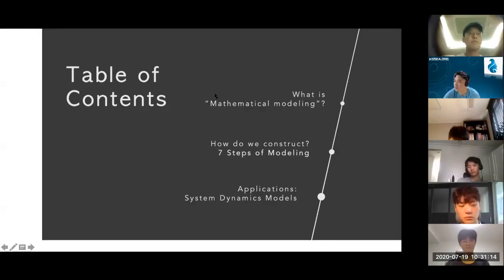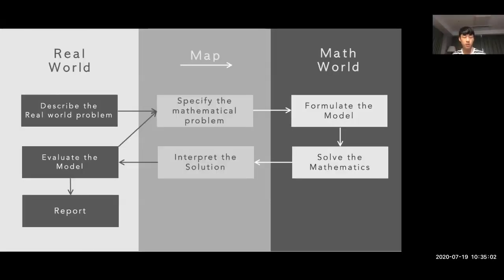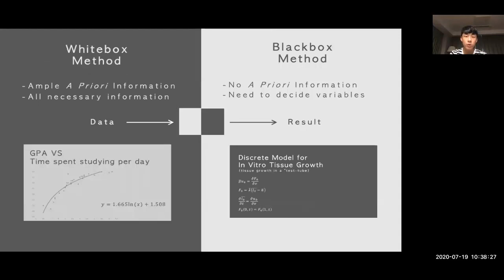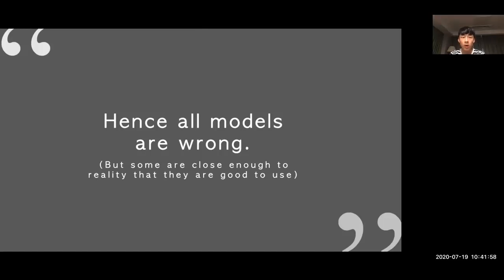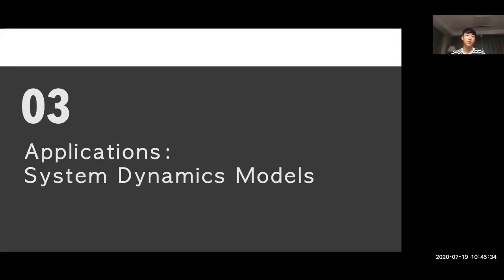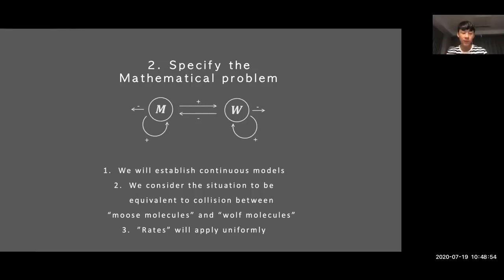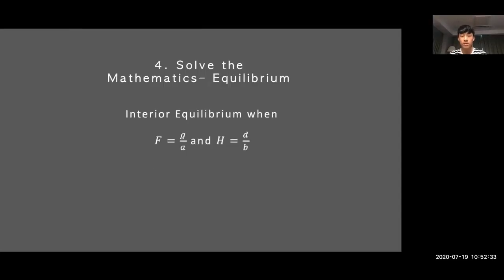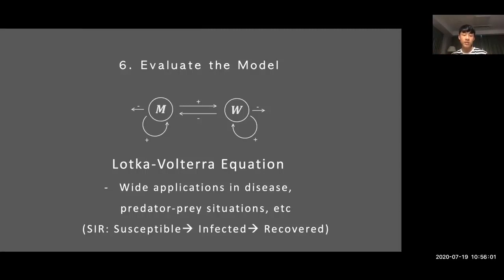En_Open School "Mathematical Modeling" by Seonghyun YOON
2020 July Open School from KGSEA Math Circle
July 19, 2020
Lecturer "Seonghyn Yoon"